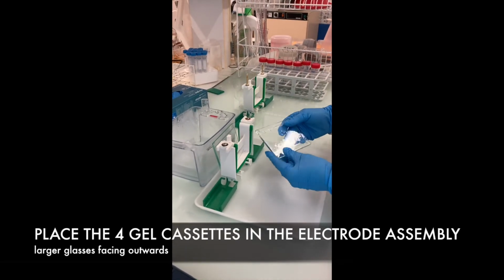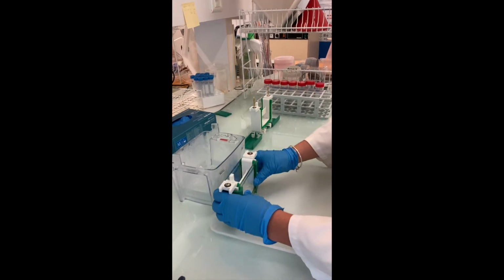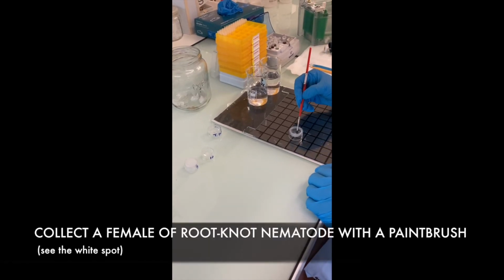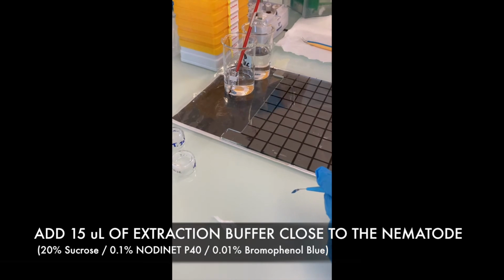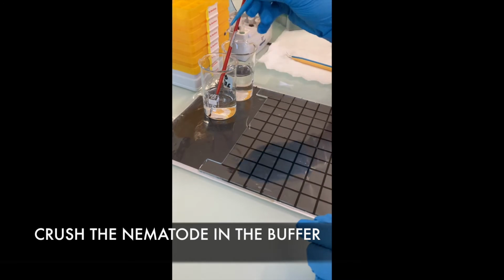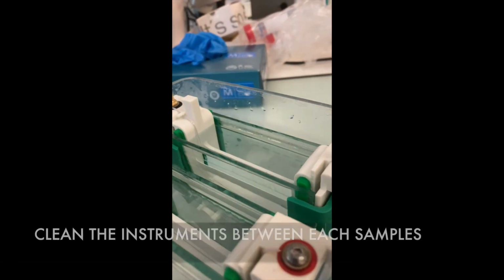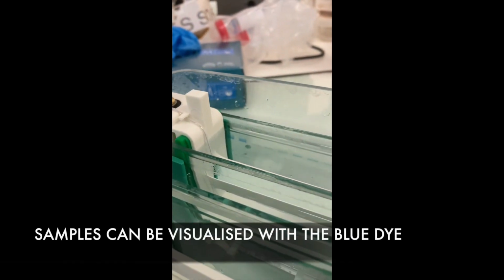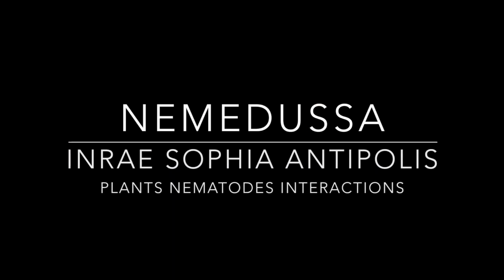Molecular Identification of nematodes part3 Esterase method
Produced by INRAE, Université Côte d' Azur, Institut Sophia Agrotech